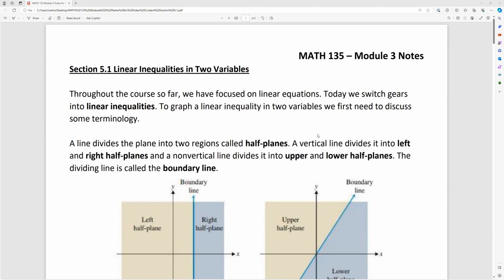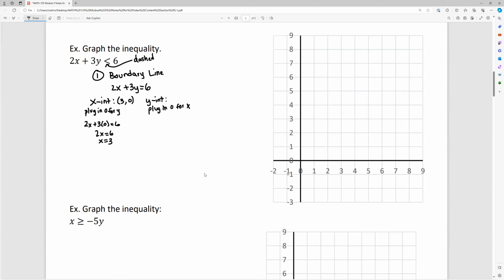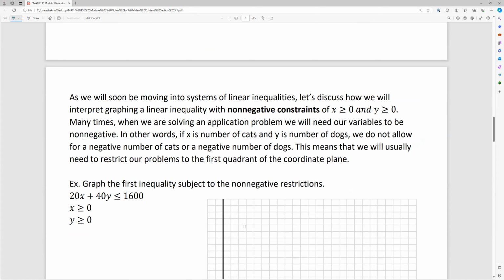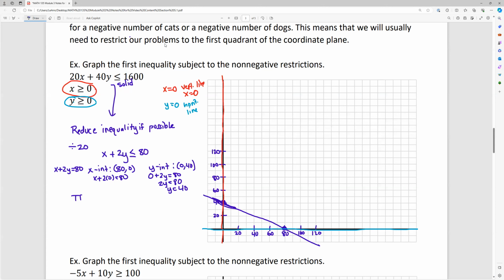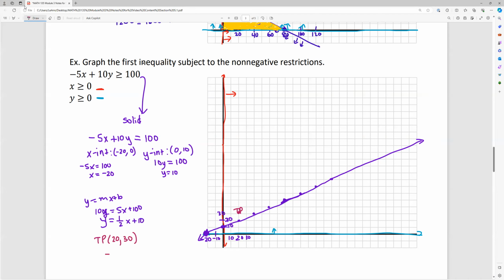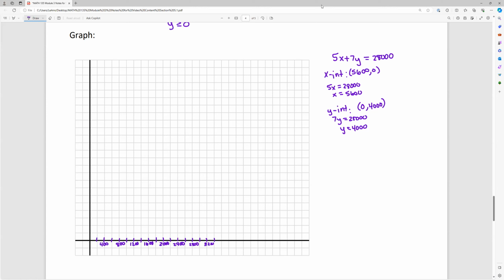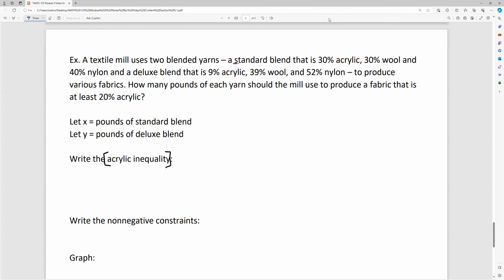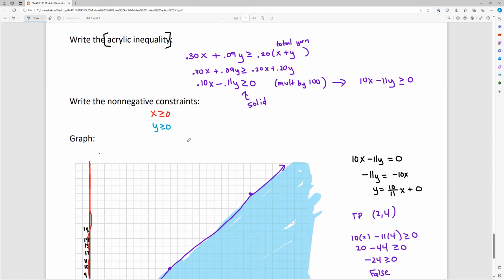Section 5.1 Required Video - Graphing Linear Inequalities in Two Variables